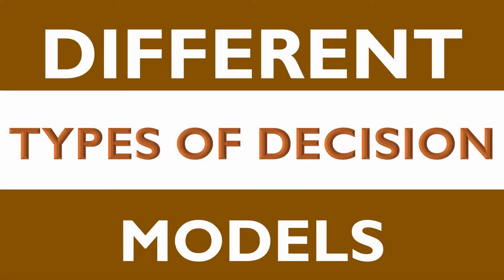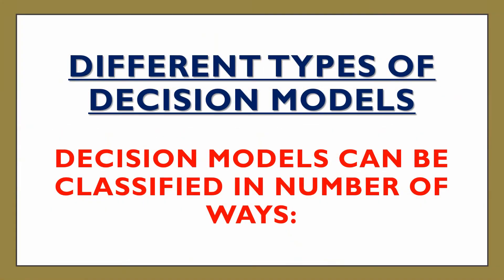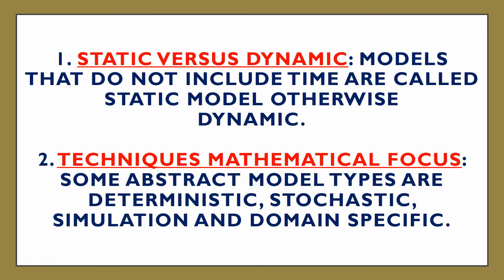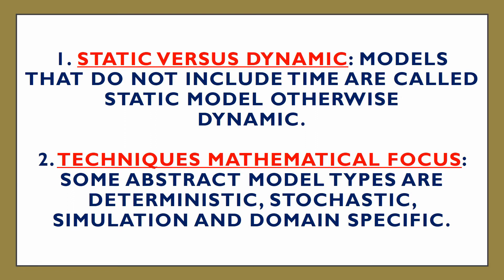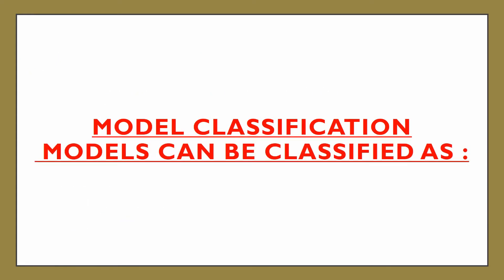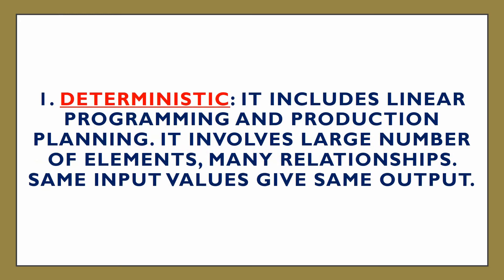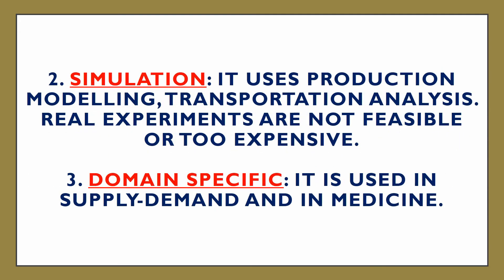DIFFERENT TYPES OF DECISION MODELS || BCA 6TH SEMISTER || CCSU || KNOWLEDGE MANAGEMENT SYSTEM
DIFFERENT TYPES OF DECISION MODELS || KNOWLEDGE MANAGEMENT

QUERIES SOLVED :-

TYPES OF DECISION MODELS
DIFFERENT TYPES OF DECISION MODELS
DECISION MODELS

KNOWLEDGE MANAGEMENT SYSTEM